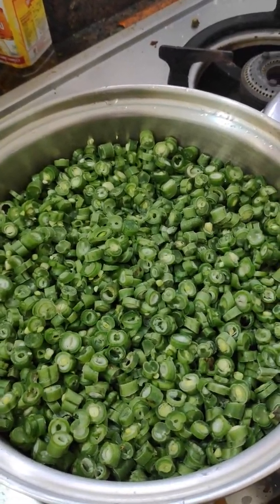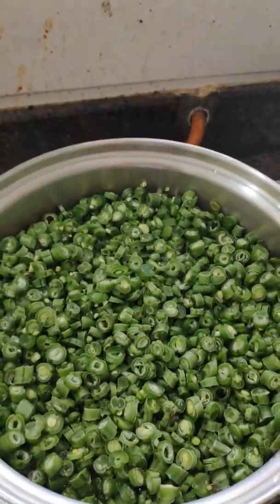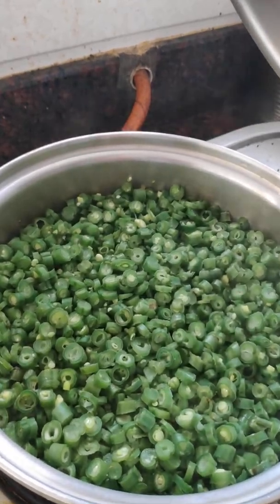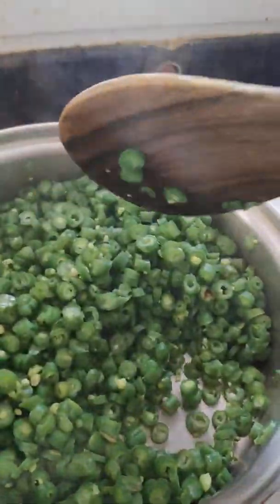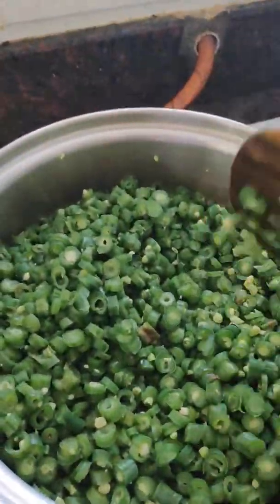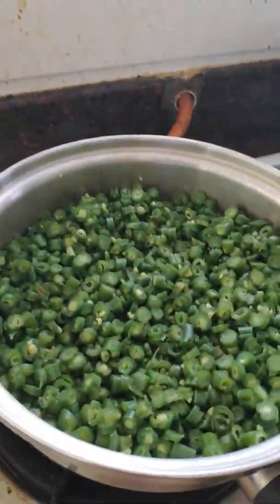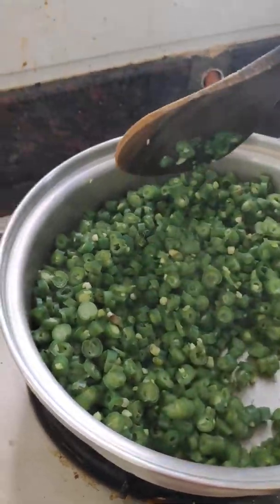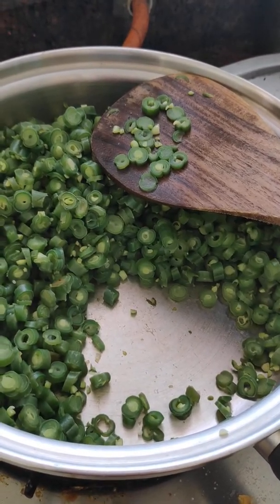Amway cookware beans with vitamins and minerals